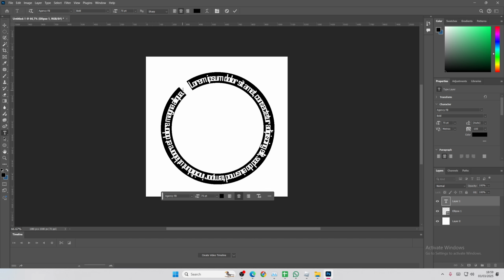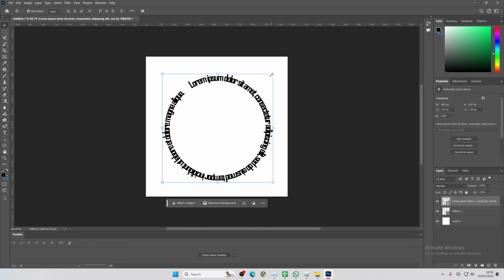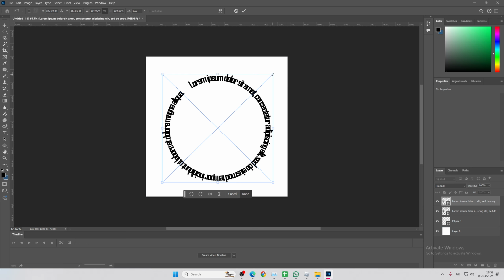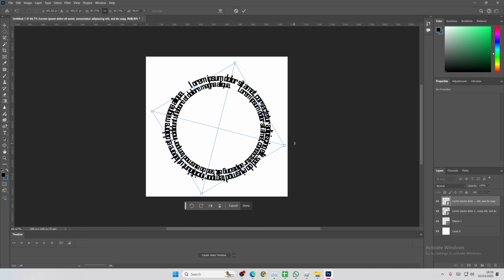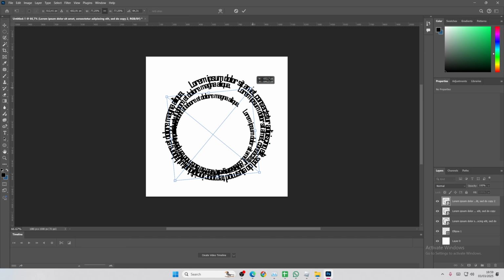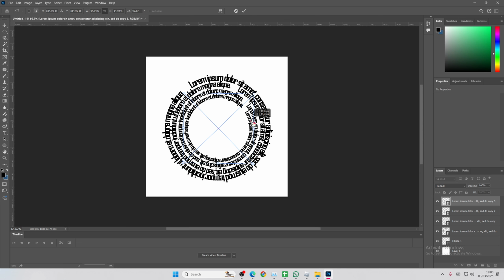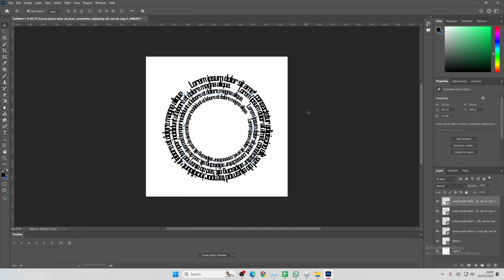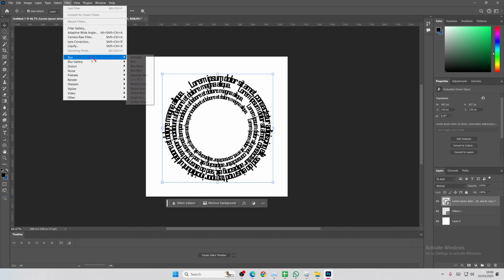🔥 TIPS: How to Create a TEXT SPIRAL Effect in Photoshop CC Tutorial | Full How To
This tutorial will show you how you can create this text spiral effect in Photoshop.